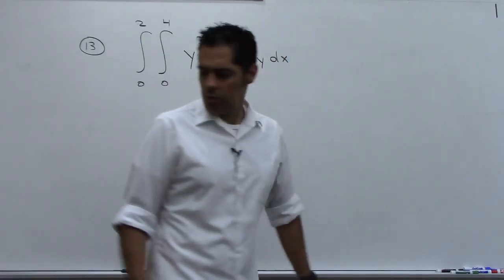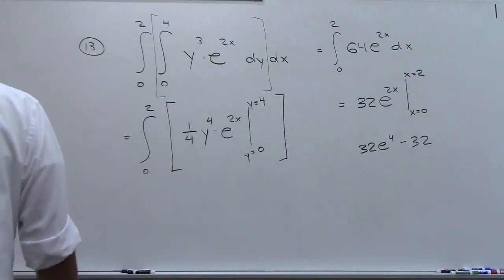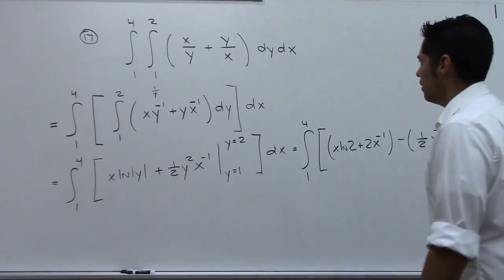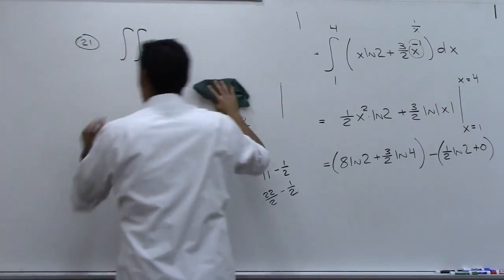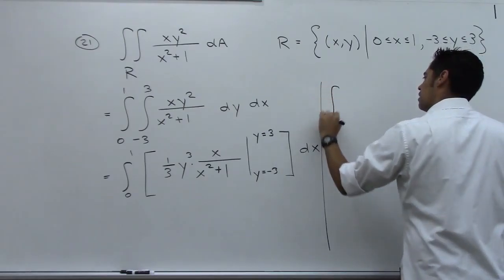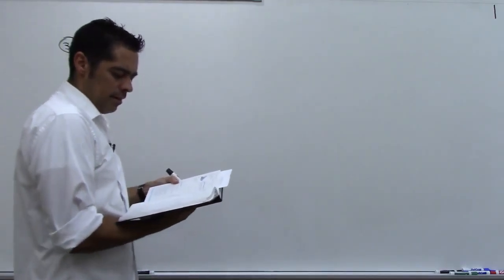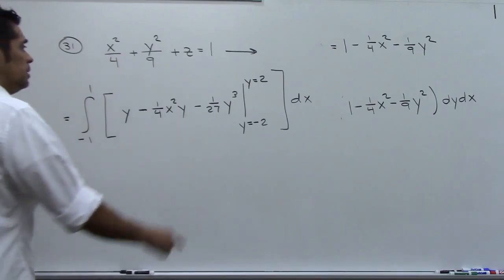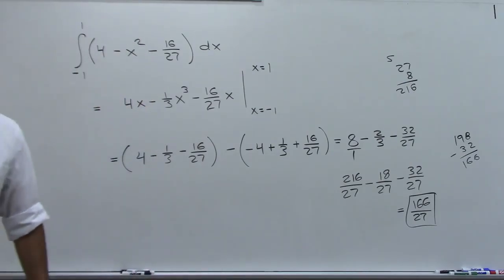2415 HW Solutions 12-1 Double Integrals Over Rectangles